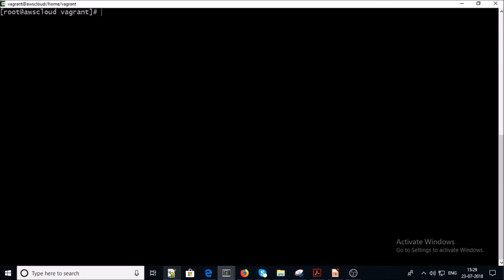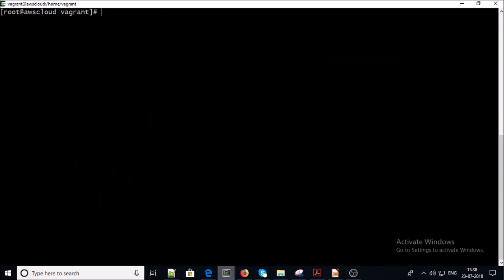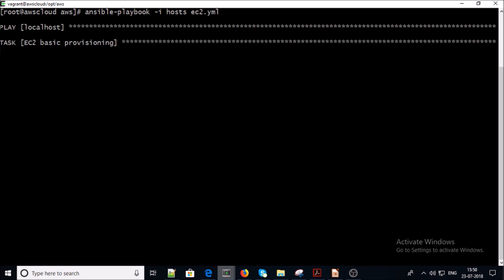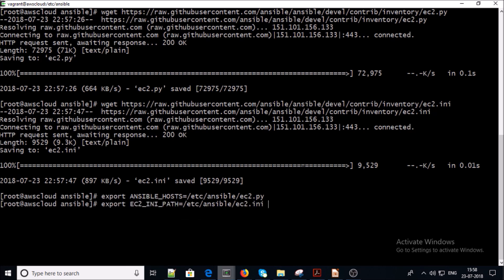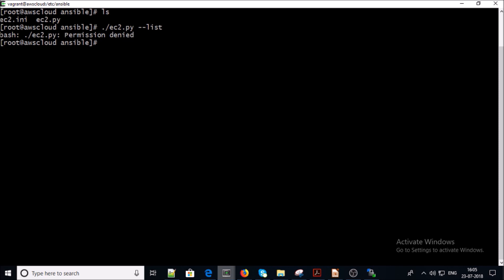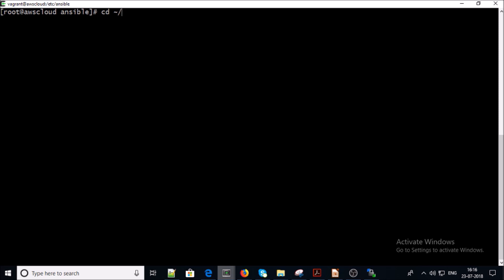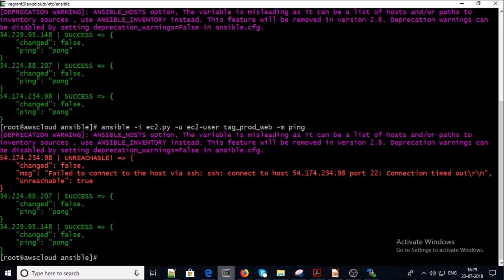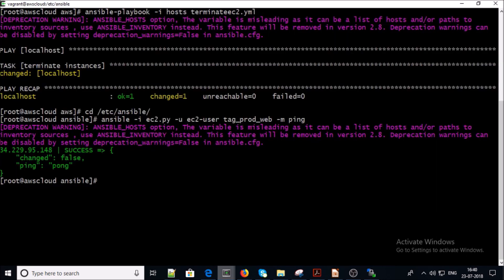How to manage Dynamic AWS EC2 Inventory with ANSIBLE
Getting Started with Ansible and Dynamic Amazon EC2 Inventory Management